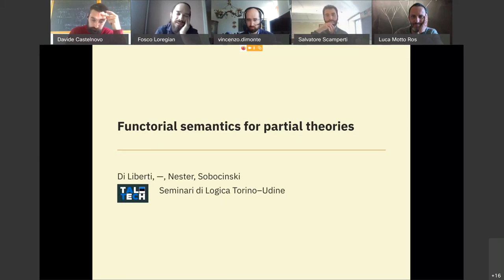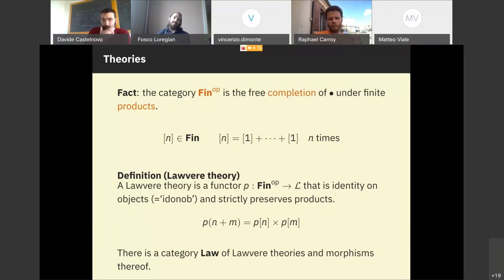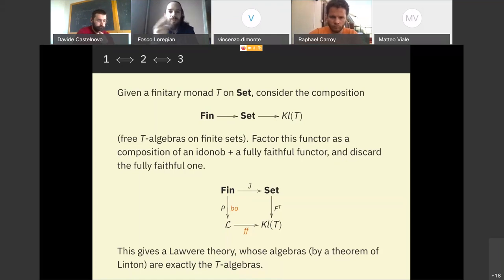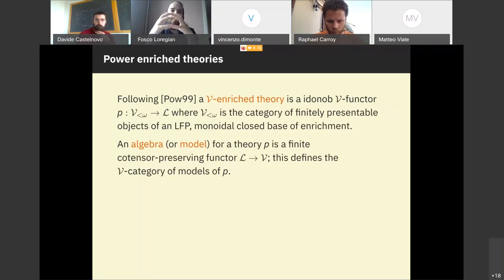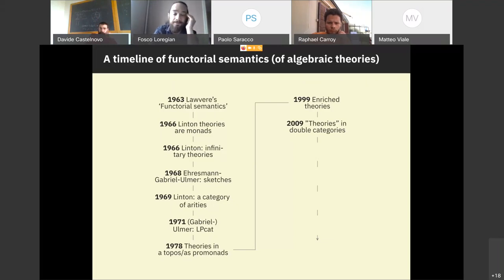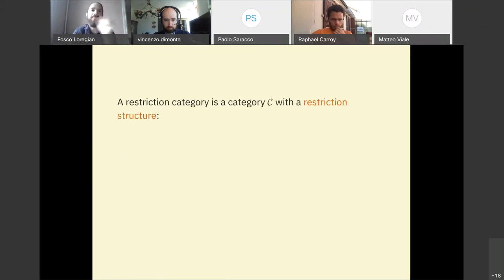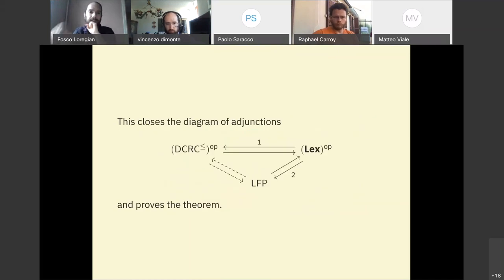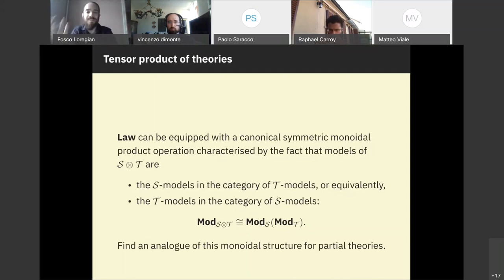23/04/2021 - Fosco Loregian, "Functorial Semantics for Partial Theories"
Torino-Udine Logic Seminar recorded on the 23rd of April 2021.